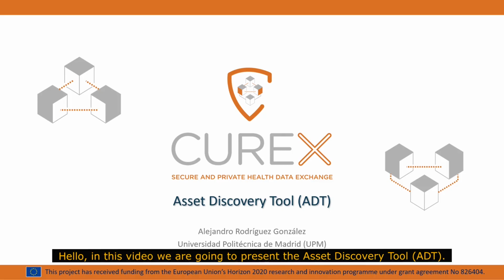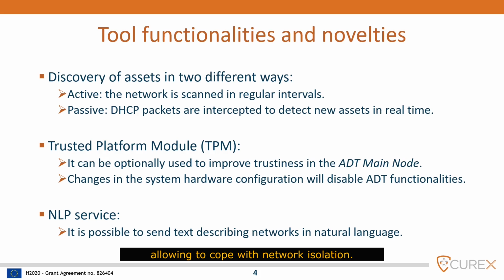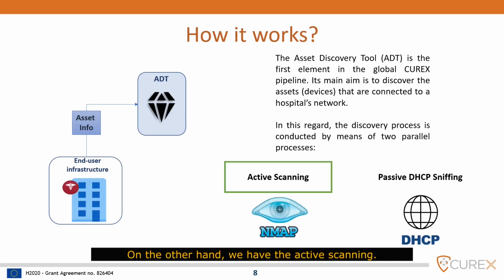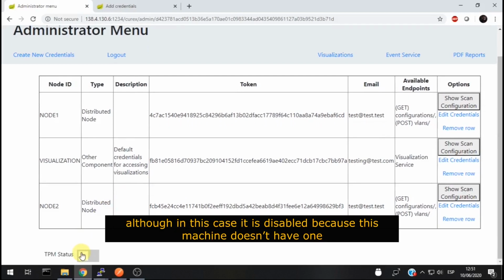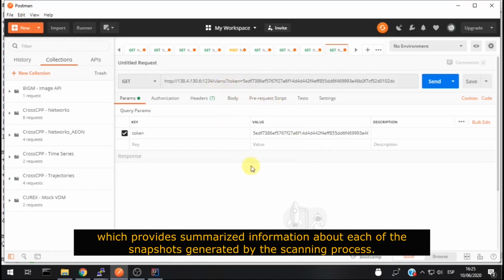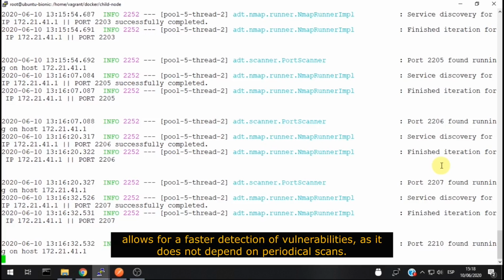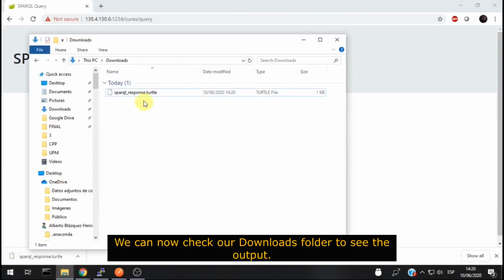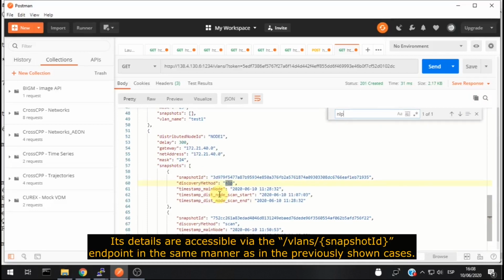CUREX Asset Discovery Tool (ADT) demo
The Asset Discovery Tool (ADT) detects all the devices that are connected to a hospital’s network and as much information as possible from them. More specifically, it discovers the devices connected to the IP network of a health-related institution (hospital, research centre, etc.), as well as any kind of information from any kind of assets (healthcare devices, mobiles, workstations, servers, etc.) that might be vulnerable (e.g., OS, open ports, etc) to an attack (operating system of the devices, open ports, database management systems, web servers, etc.).